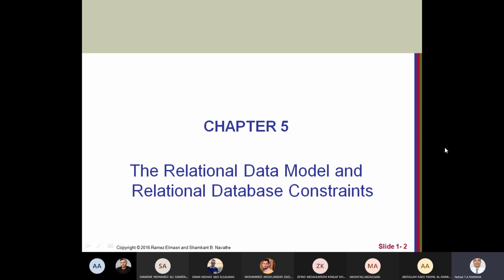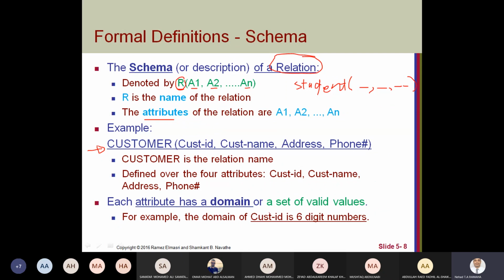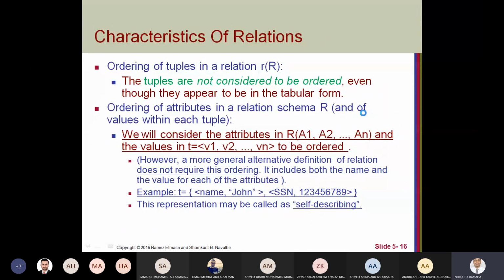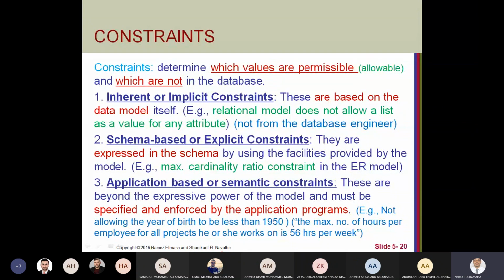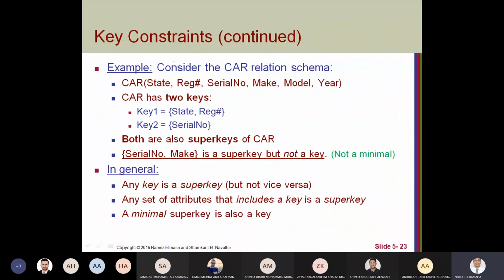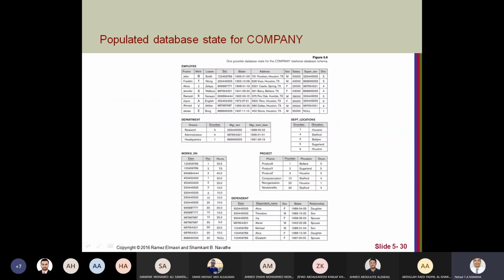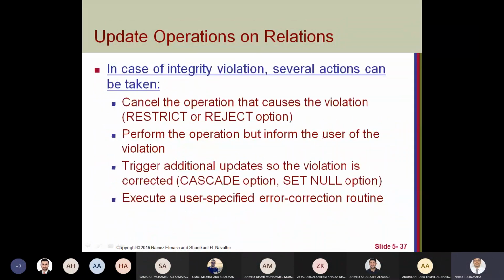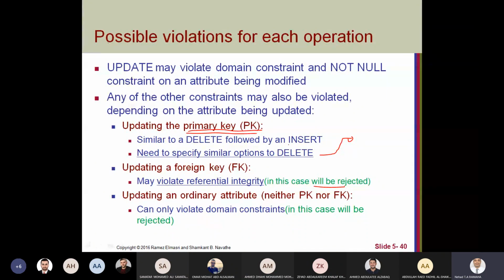Lect3- Database Systems(Ch5 The Relational Data Model)